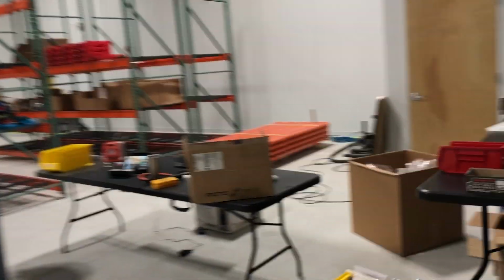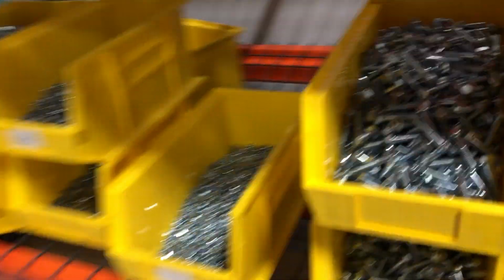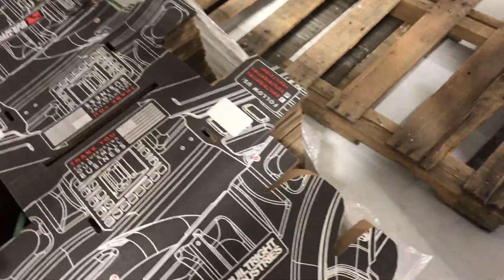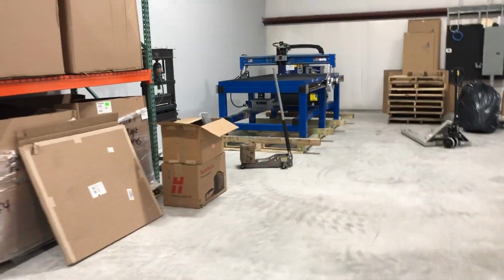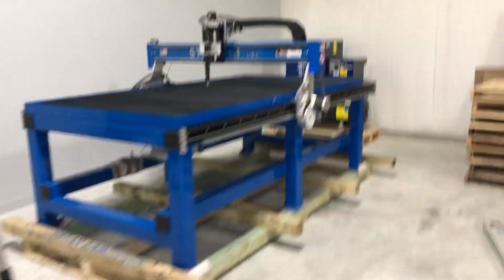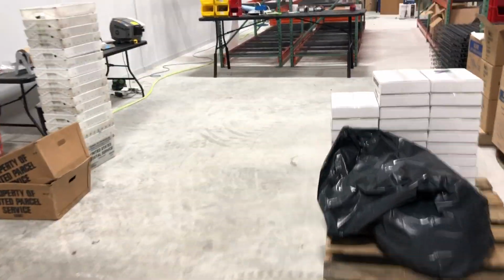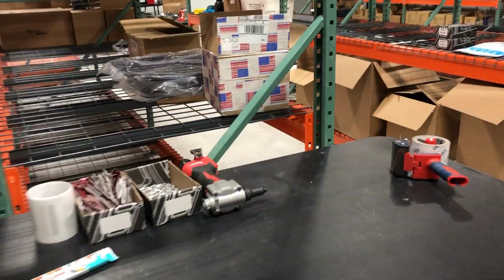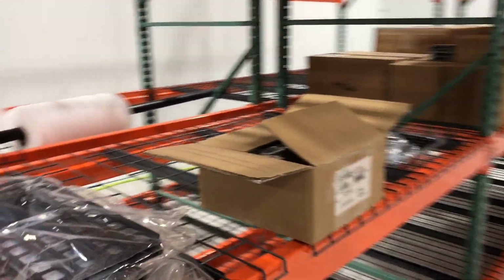BuiltRight Industries Product Assembly Position Summary